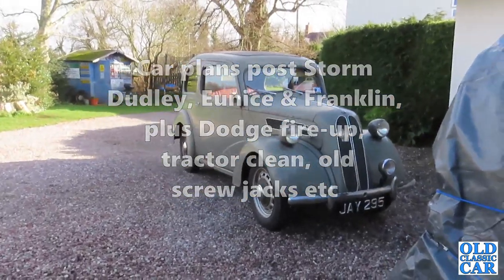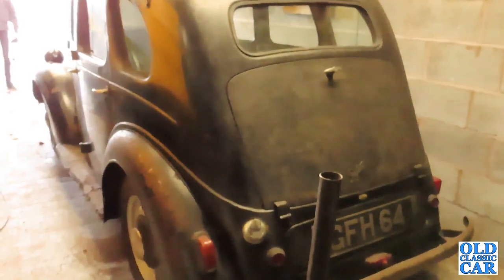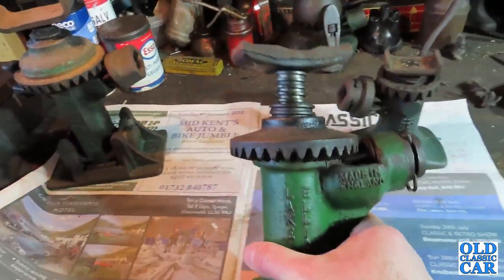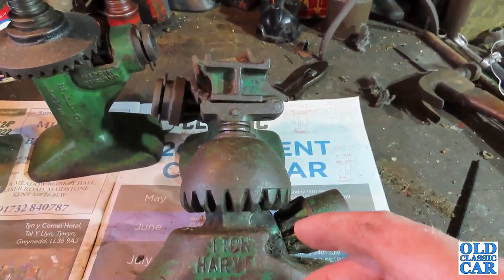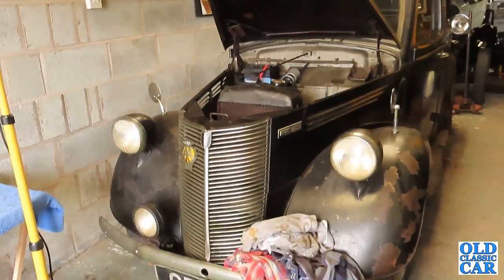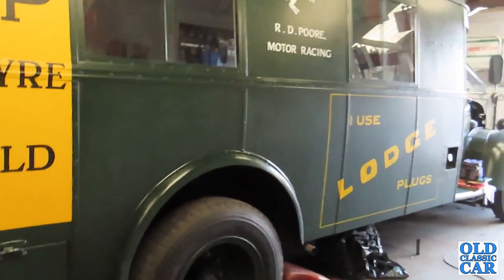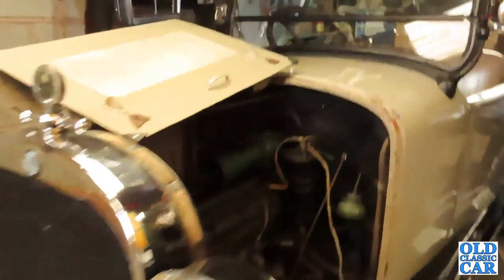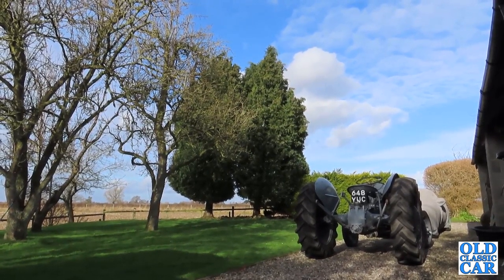Classic car move-arounds, tinkering, & changes post Storm Franklin etc | Old Classic Car vlog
Car covers being torn apart and related aggravation post Storm Franklin (and storms Eunice & Dudley before that) has led to a few altered classic car plans here at home.
Until now, a few projects have been stored outside under various covers, but keeping the cars under the covers dry - even in calm weather - rarely goes to plan for long, and the high winds and rain we had rattle through here in recent weeks has just confirmed that keeping anything outside the garage just doesn't work well here.
Covers shredded, and the lean-to battered by the winds, doesn't help to prevent vehicles from hastened deterioration. Plus, being covered up means they rarely if ever get worked on either.
So, there'll be a few changes coming up to try and get cars under cover wherever possible, and anything that doesn't fit in the garage, will have to find a new home. It makes sense not to have too many "work in progress" projects anyway (see my vid on the subject last year), so the plan is to consolidate my favourites into the garage, and move on a couple of restoration projects to new homes. I also hope to move the emphasis away from projects, towards classic cars that can be used from the outset.
In this video I talk about these plans. Harley also gives the tractor a much-needed scrub, I move the Fords around, and spend some time persuading little Dodge to run again after months of inactivity. A few minutes are also given over to the healthy hobby of collecting old screw jacks ...
If this was TV, projects would commence, take place, and be completed. However, few of my old-car activities involve much - if any - forward planning and as a result, progress on any one thing is rarely continuous. Things tend to happen in fits and starts. I appreciate this can make viewing things seem a little confusing at times, for which I apologise. As an enthusiastic amateur, I think it unlikely that I'll change any time soon!! These vlogs are just a summary of some car-related things I get up to.
If classic car videos are of interest, please take a look around the rest of the channel: